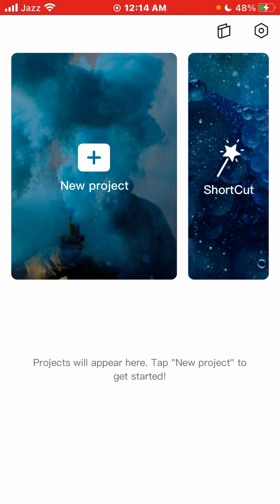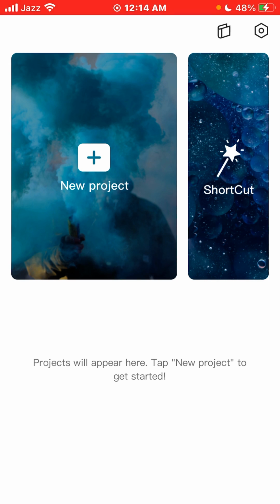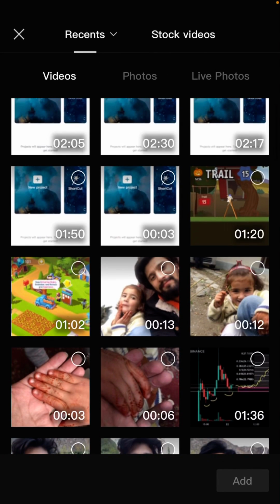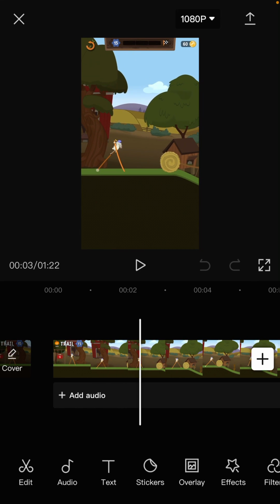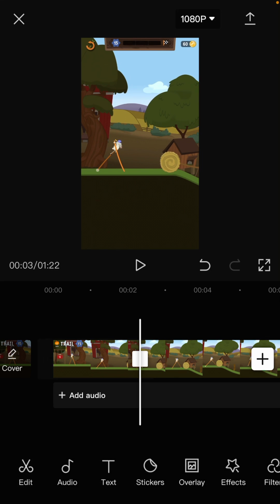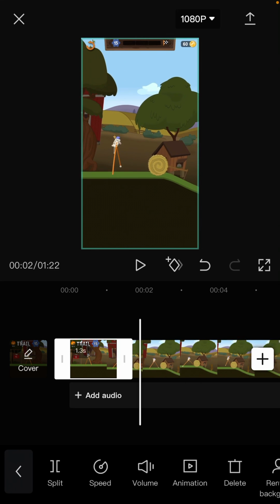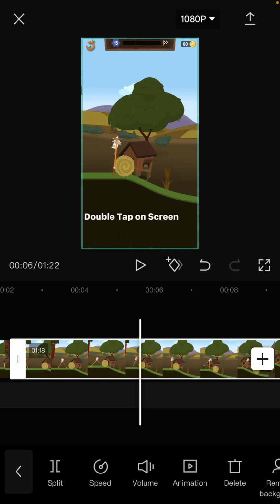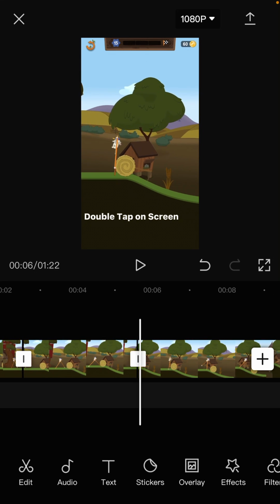How To Cut, Split or Trim Video in CapCut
In this tutorial, I will show you how to cut the video in CapCUT Video Editor. After watching this tutorial you can easily split and trim videos in CapCut Video Editor.